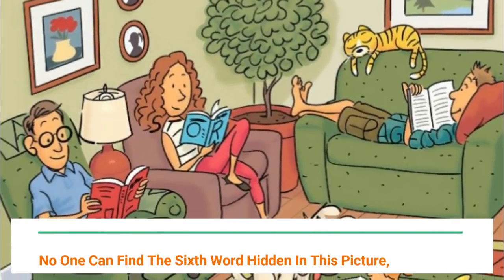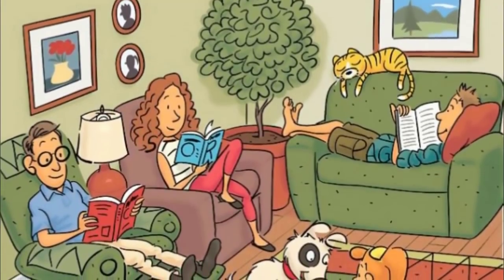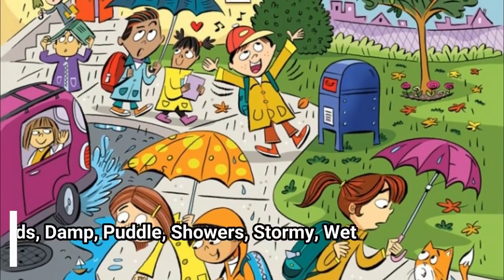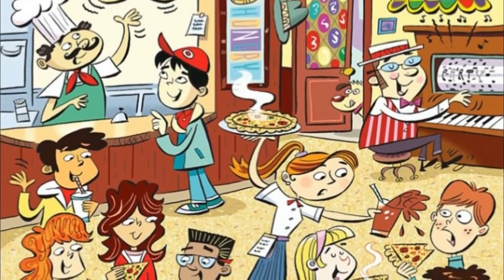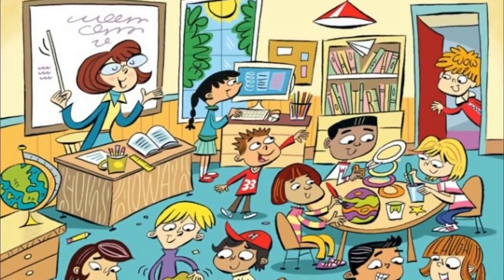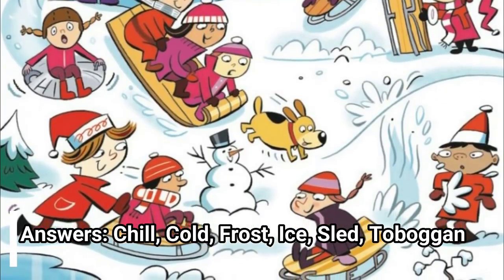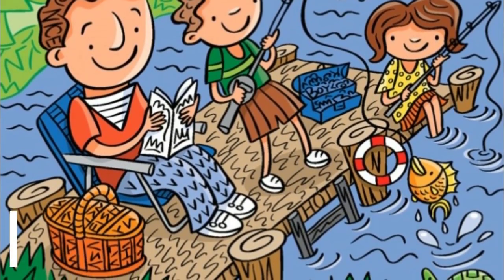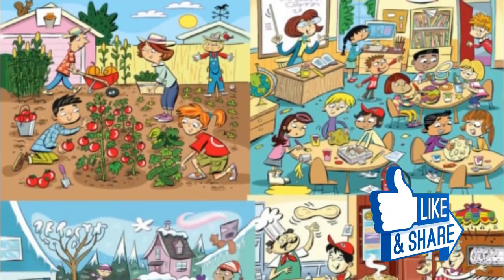No One Can Find The Sixth Word Hidden In This Picture, And It s Driving Everyone Nuts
This Game Of Thrones Star Shared A Photo Of His New Girflfriend – And It Sent People Into A Frenzy

The Surprising Benefits Of Going Braless Just May Tempt You To Leave Yours At Home For Good